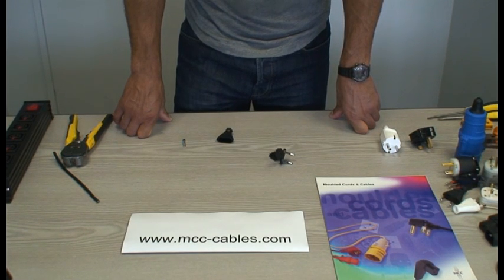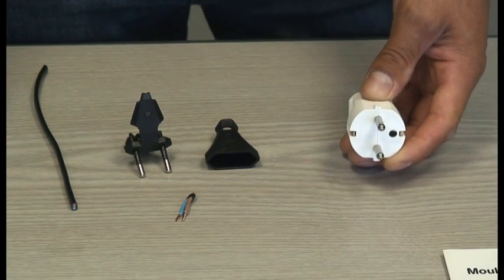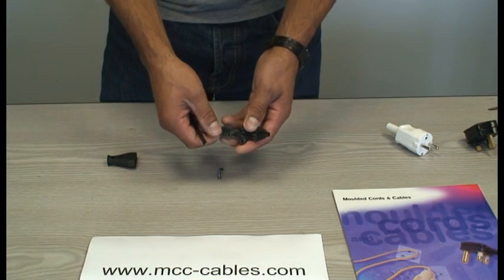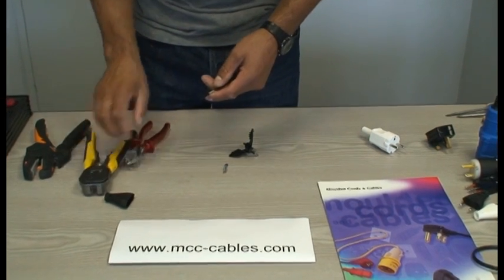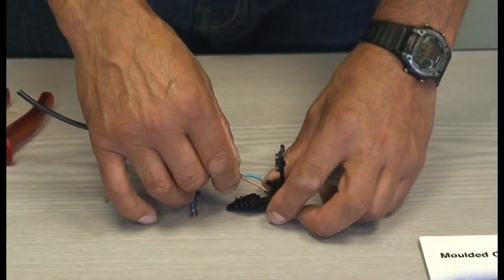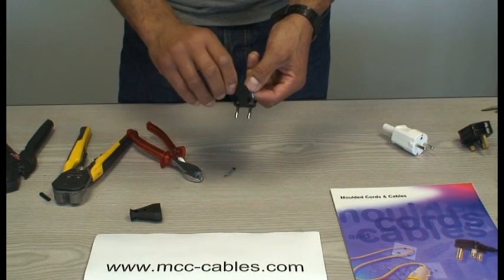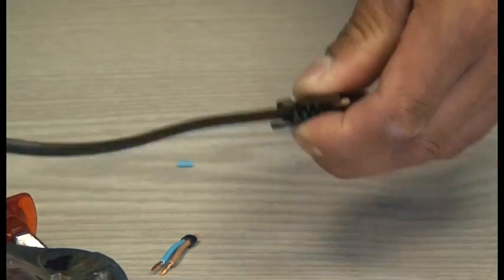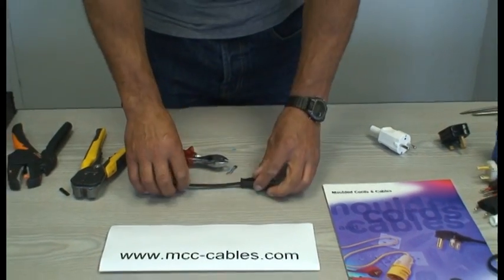Moulded Cords & Cables Ltd How to wire up an STK15 (Euro Plug)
How to wire up an STK15 - Euro Plug (2.5A)